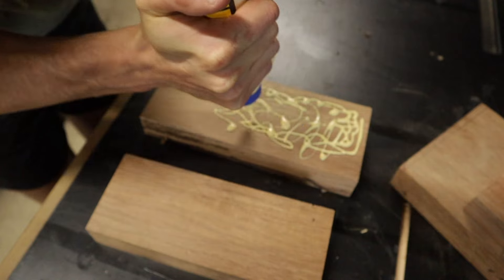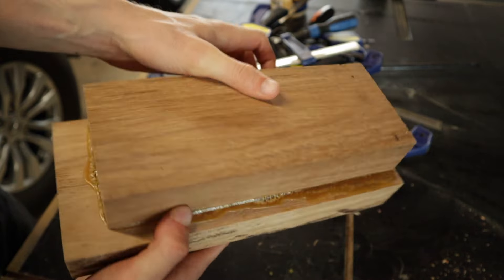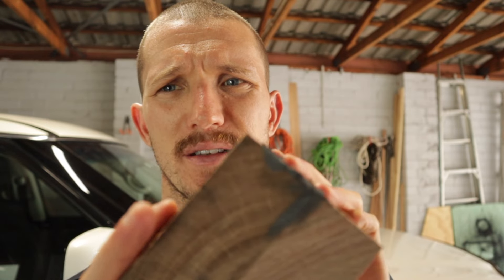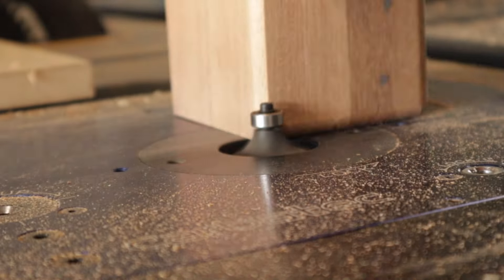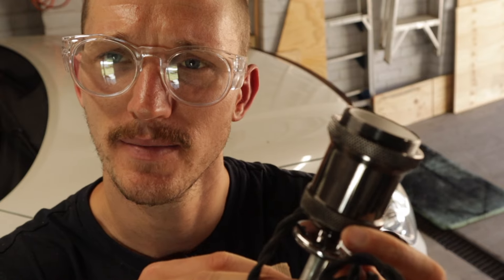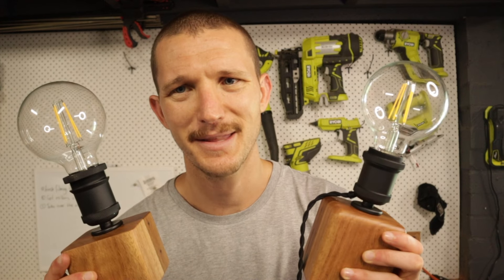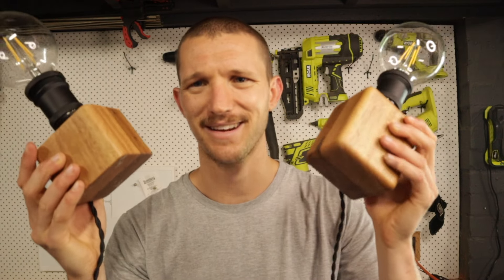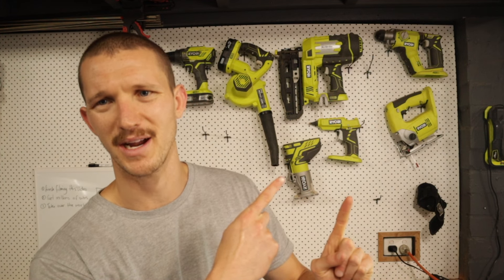One Tool Wonder: How to Create a Stunning Lamp with Minimal Effort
This is how I built a minimalist lamp. The only essential tool is a drill but I use a few extras. DIY and beginning woodworker friendly.

Lamp kit

Video Chapters:
0:00 DIY Lamp intro
1:00 Lamp base build
5:11 Lamp cheat
7:02 Minimalist Lamp reveal
7:56 Mad man rambling